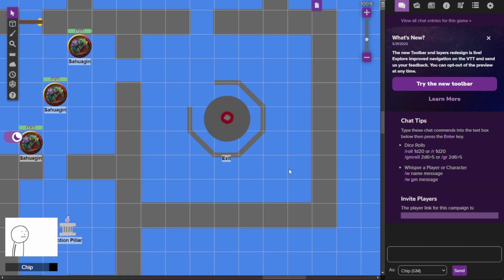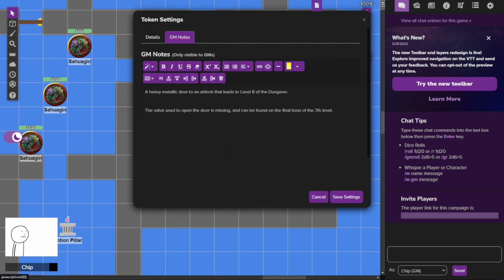Dungeon23: Day 211 (Insert Valve Software Theme Here)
Chariots. Chariots.